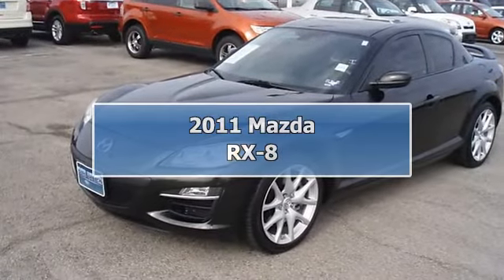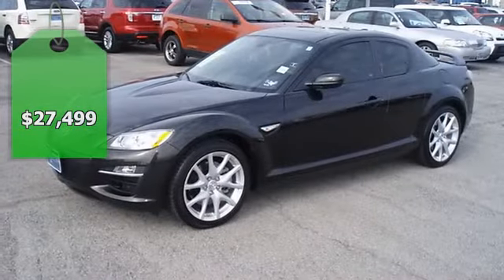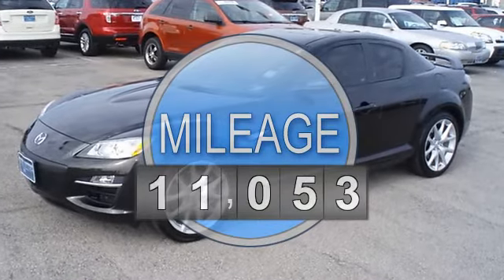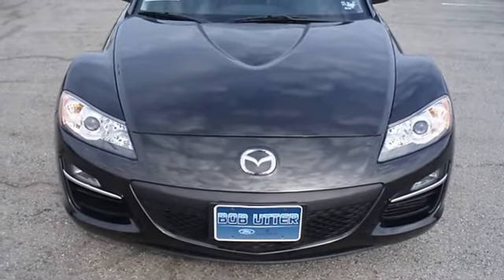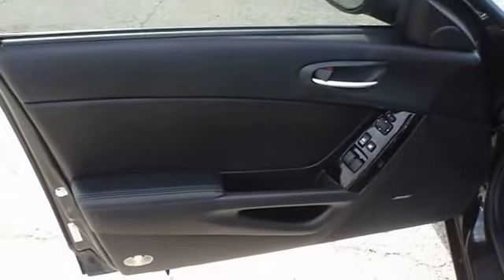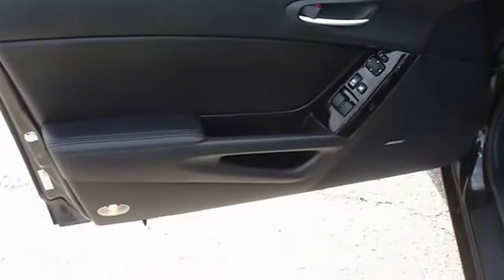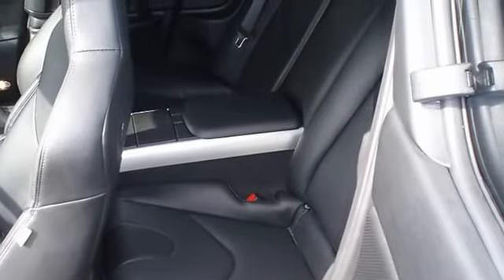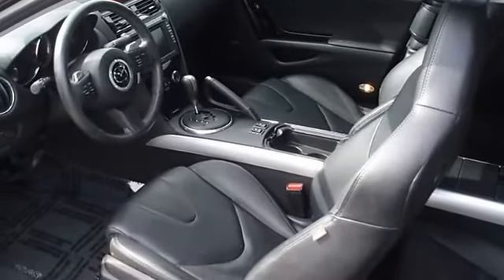2011 Mazda RX-8 - Blake Utter Ford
215 N. Hwy 75

For Sale: 2011 Mazda RX-8
VIN: JM1FE1SP7B0405304
Engine:
Drivetrain:
Transmission: Automatic
Mileage: 11,053
Color: Sparkling Black Mica (exterior) Black (interior)

Features:
ZOOM-ZOOM-ZOOM down the road in the sporty Sparkling Black Mica 2011 Mazda RX8!  One owner!  So clean it looks like it just came off the showroom floor!  Hard loaded with sporty Black leather interior, power windows, power locks, power mirrors, power seats, power sunroof, navigation, and so much more!  With just 11053 miles, this car is barely broken in. 100% AutoCheck guaranteed! The interior of this vehicle is virtually flawless. This car comes with the balance of its existing factory warranty. Still has the new car smell! All electronic components in working condition. All interior components are in good working order. This is one of the most desirable color combinations. The RX-8 is the epitome of sports cars!  View all our inventory automatic transmission